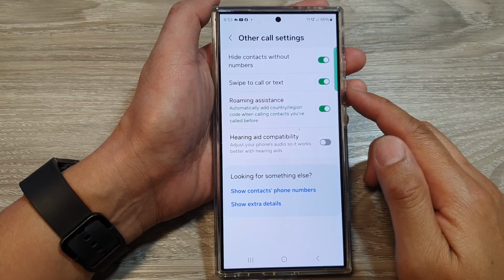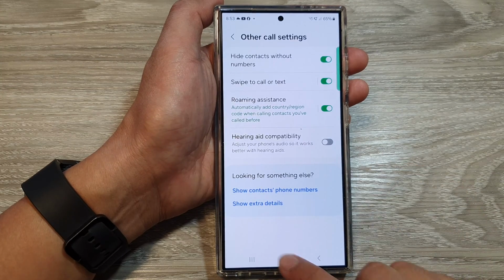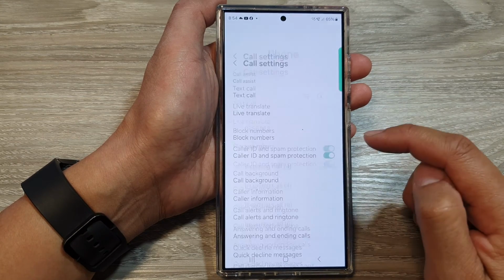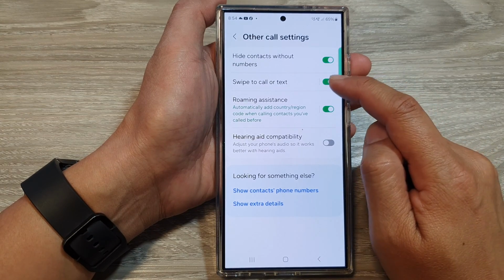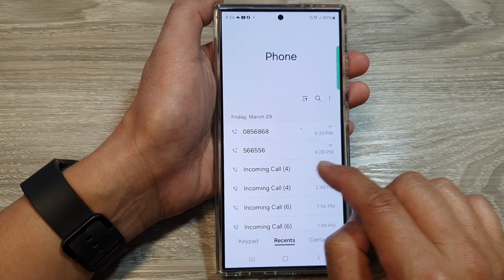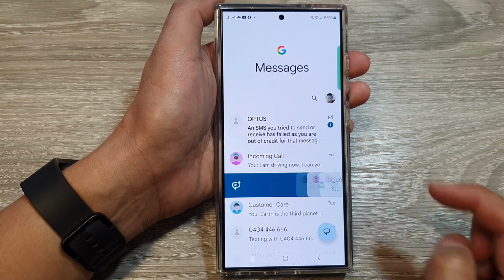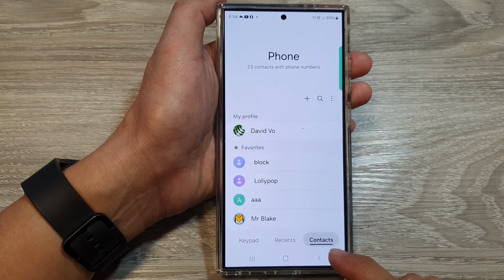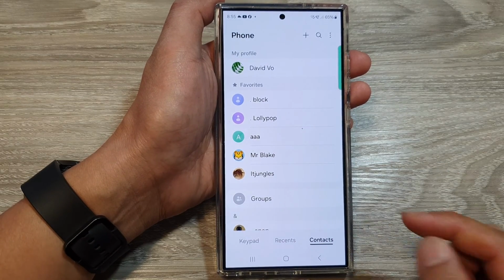Galaxy S24: Swipe to Call & Text Control (Enable/Disable)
Customize your Galaxy S24, S24+, or S24 Ultra's swipe gestures. This quick tutorial shows you how to easily enable or disable the swipe-to-call and swipe-to-text features within your phone and Contacts app.